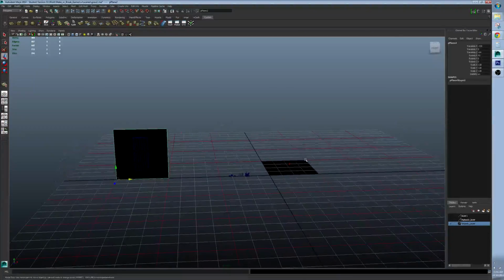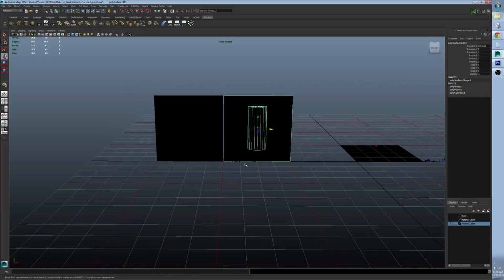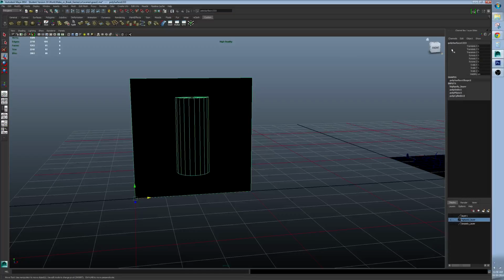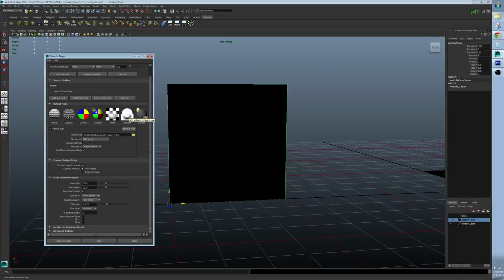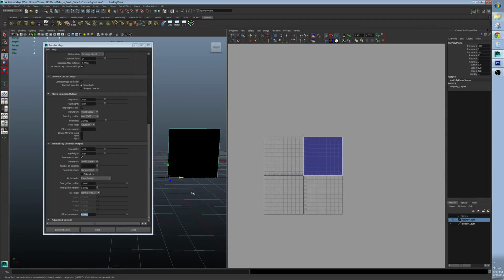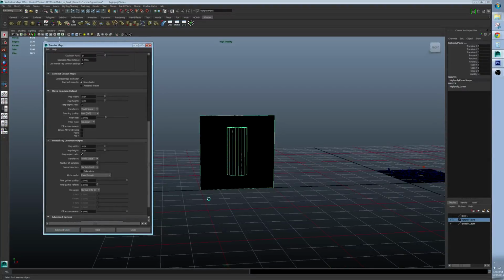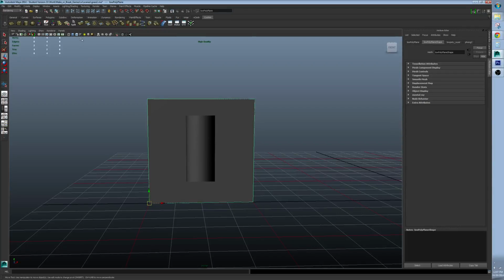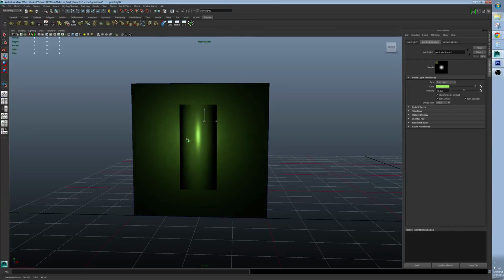Creating a Normal Map in Maya - 1 / 2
Goes through how to create a normal map in Maya using transfer maps.  Also covers baking an AO or ambient occlusion in this process as well as creating a very simple specular map.